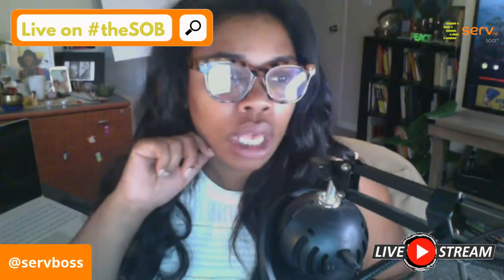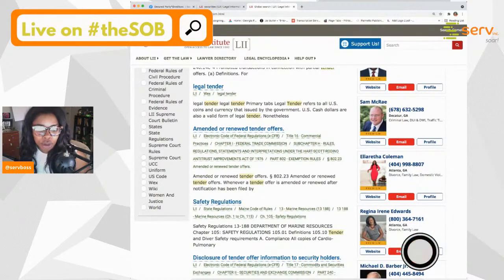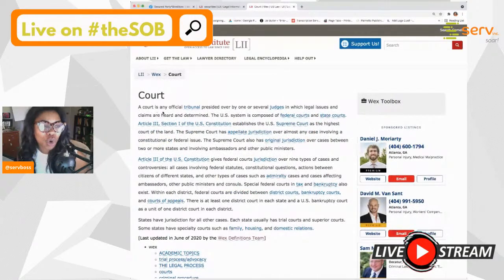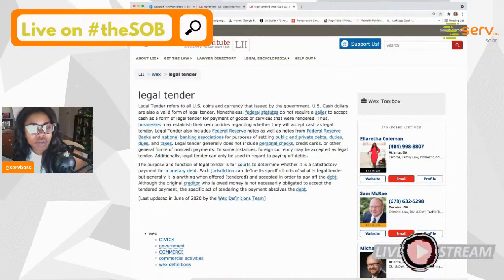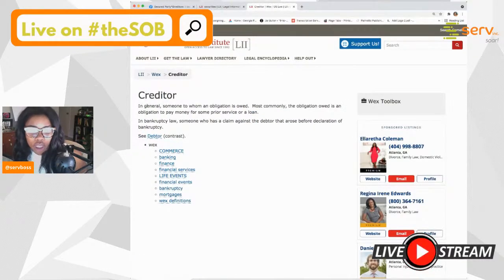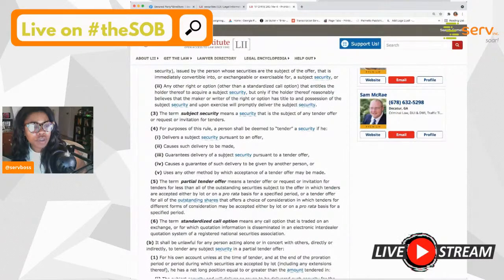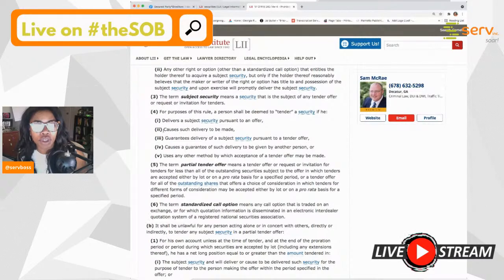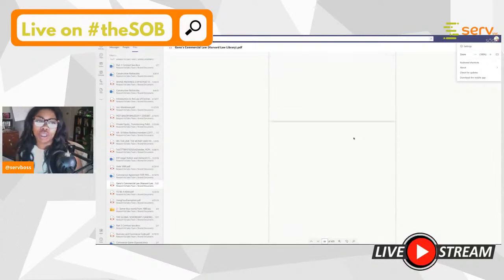Researching Federal Codes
Watch me move through some research so you can see what it takes to properly interpret law. This is a simple search for an undefined term in the code. The code itself does not define the word so we are going to review what you should reasonably do to verify what it is talking about.